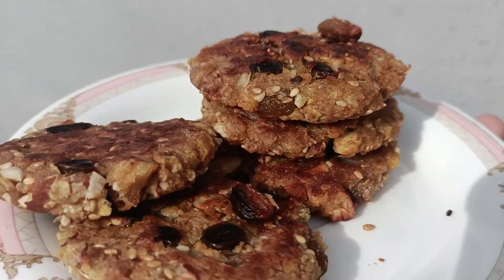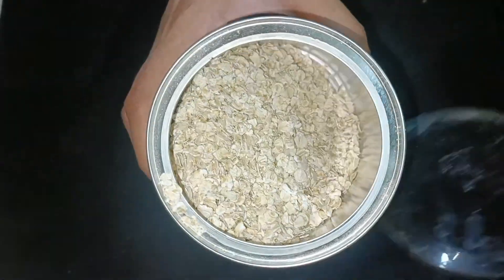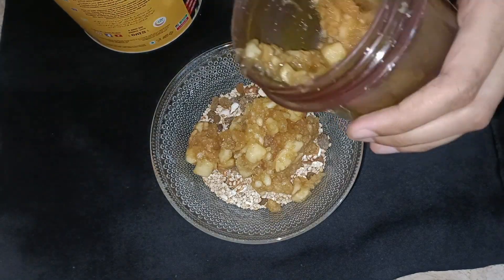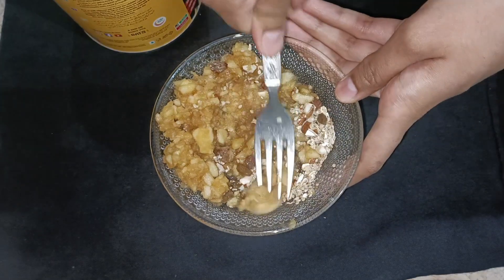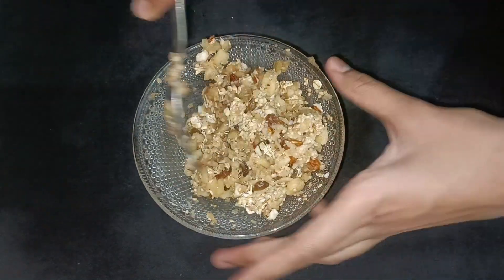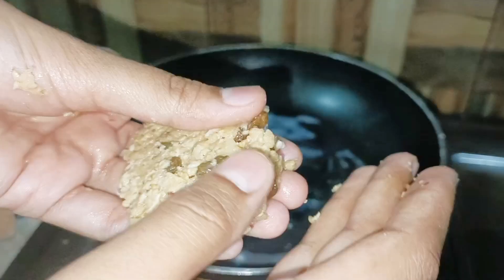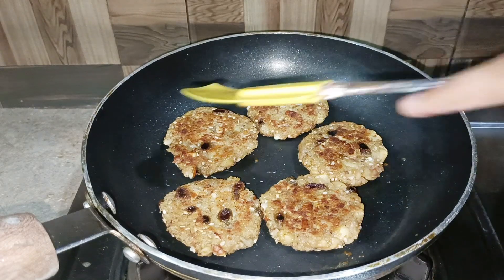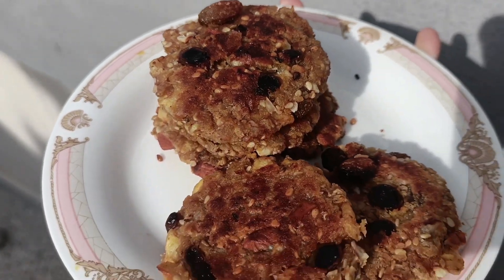Apple biscuits recipe without oven | Easy Apple cookies recipe | Healthy Apple cookies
Apple biscuits recipe with 1 Apple | Easy Apple cookies recipe | Healthy Apple cookies | Apple biscuits recipe without oven

apple biscuits
biscuits
apple cookies
apple biscuits recipe
how to make apple biscuits
apple pie biscuits
skillet apple pie biscuits
apple
apple biscuit recipe
apple cookies recipe
apple pie
apple biscuits
apple biscuits cups
apple oat biscuits
oats and apple biscuits
apple biscuit cups
apple cookies recipes with fresh apples
apple biscuits recipe easy
how to make apple pie biscuits
apple pie filled biscuits
biscuits recipe
apple pie biscuit bombs